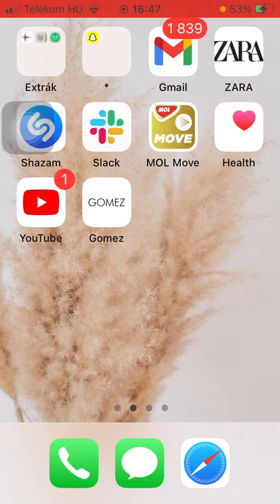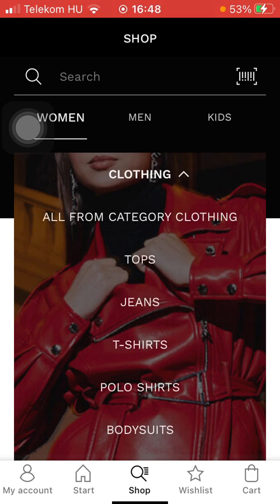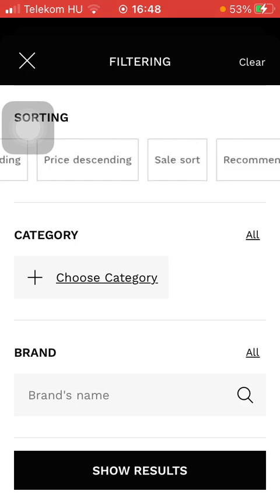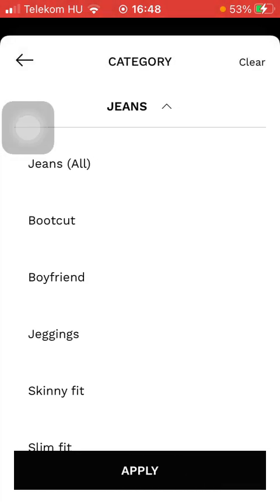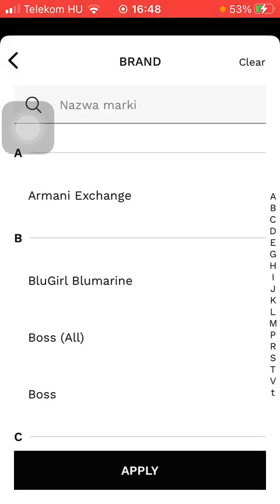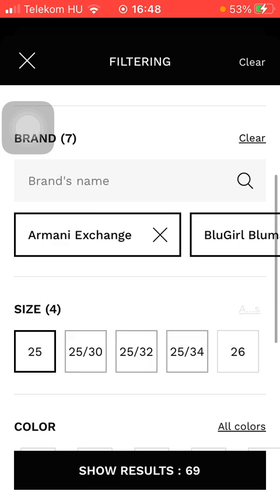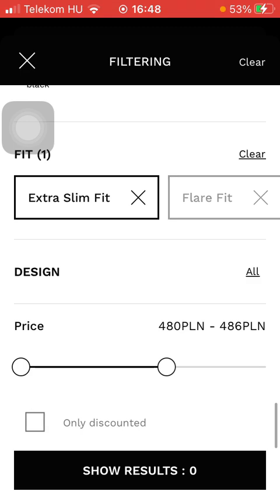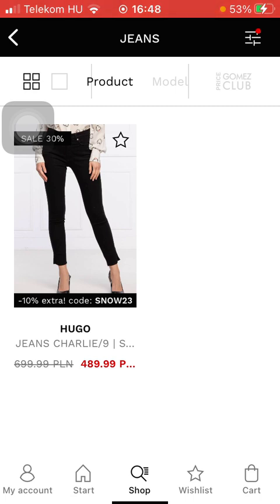How to apply filters to search on Gomez?